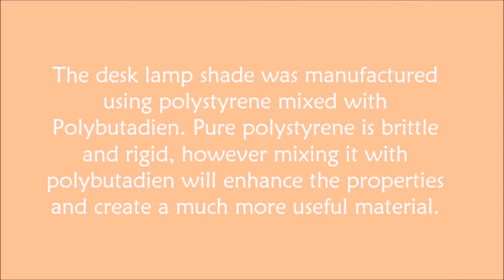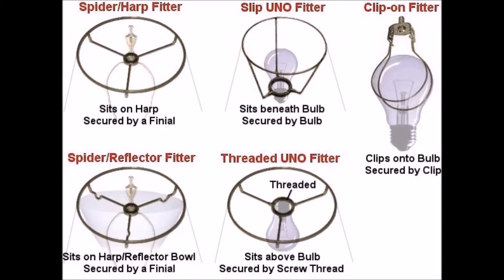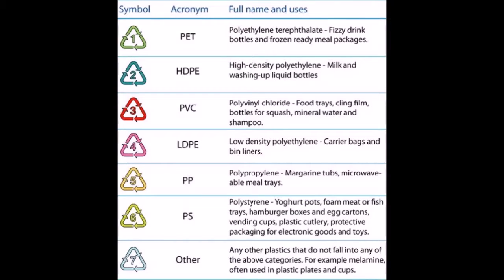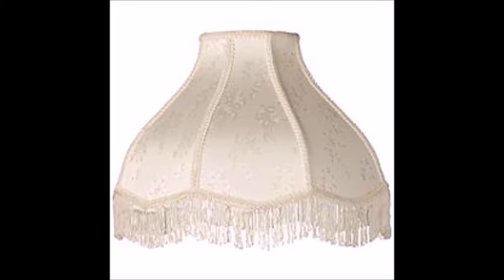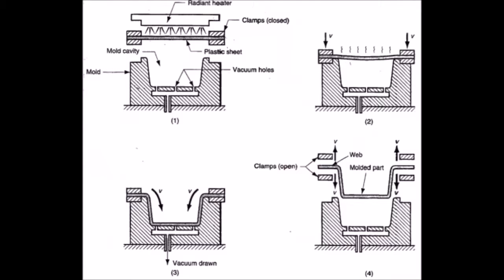Desk Lamp present